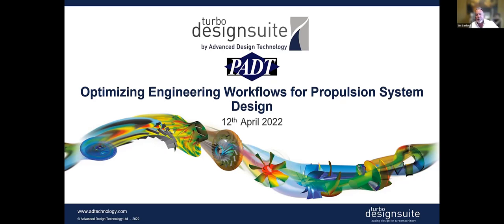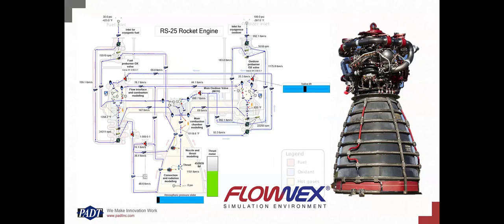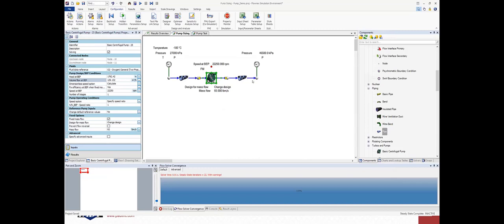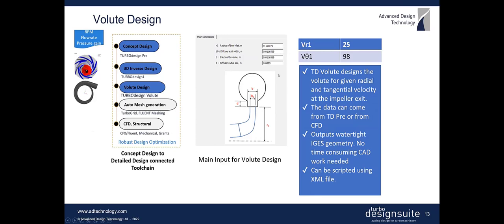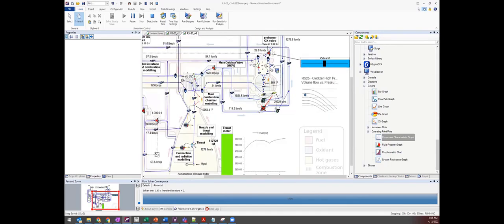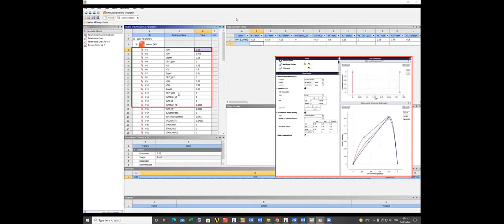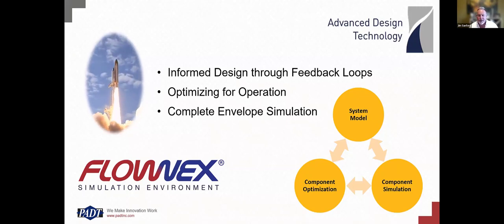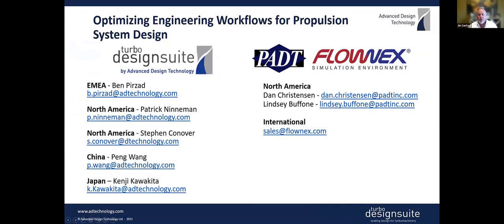Optimizing Engineering Workflows for Propulsion System Design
See how Flownex, ADT TurboDESIGN, and Ansys can be used to expedite and optimize turbopump design for propulsion systems.